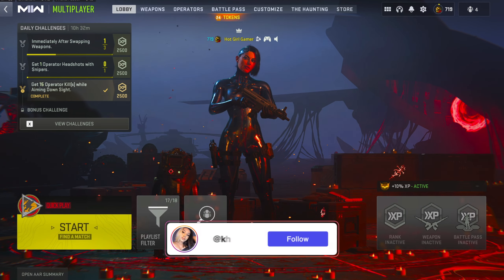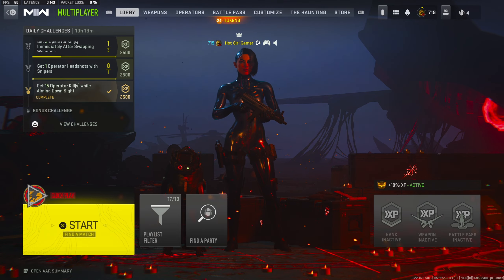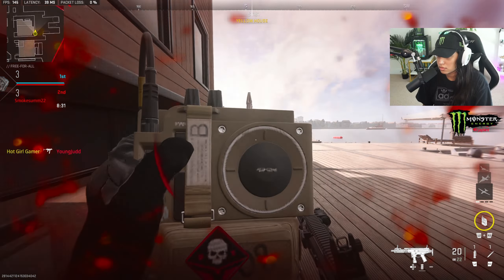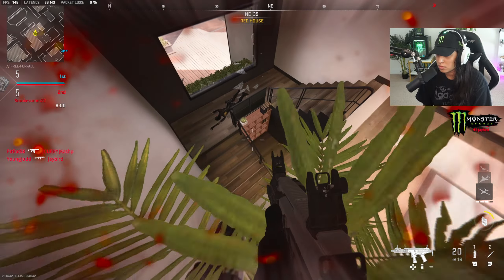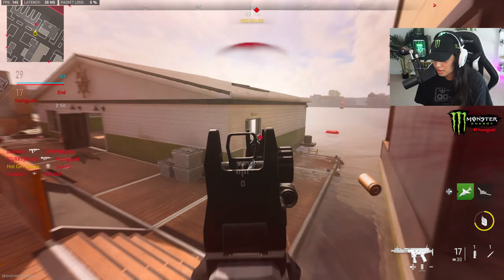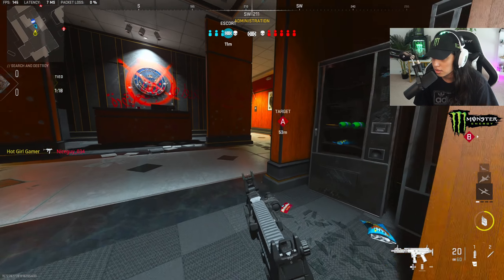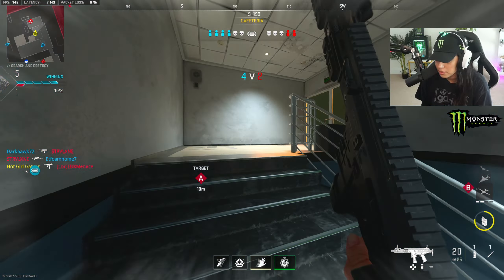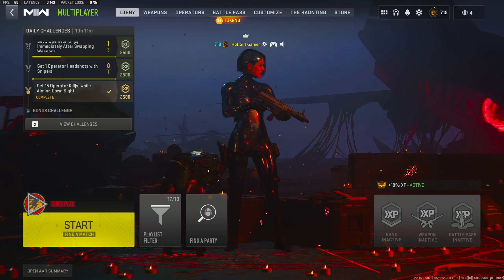THE NEW ISO 9mm SMG on MODERN WARFARE 2 😍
➔ MONSTER ENERGY GAMING FUELS THIS CHANNEL!! 💚

𐃇 TikTok: @Khonviction

Outro Song
➔ Krewella - Fire Hive (Krewella Remix)